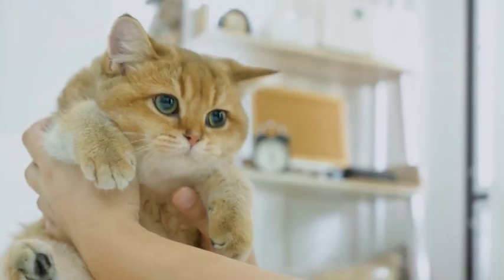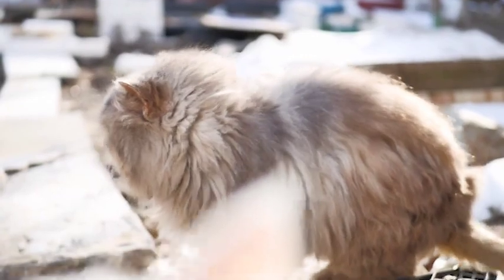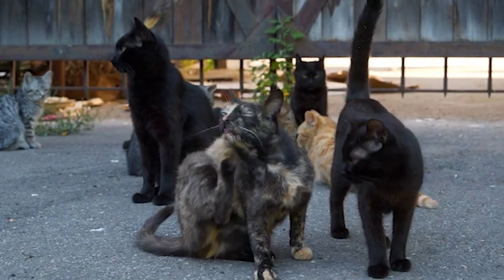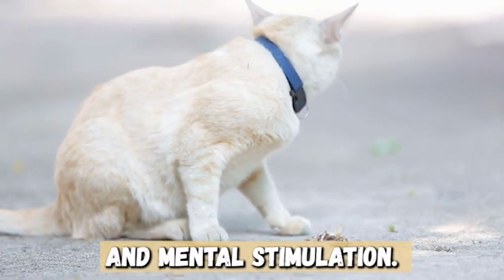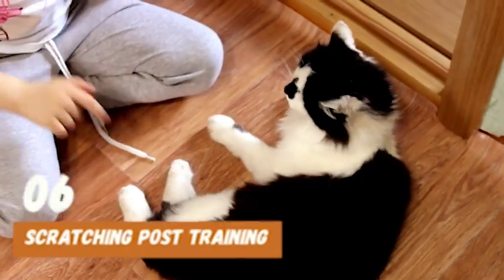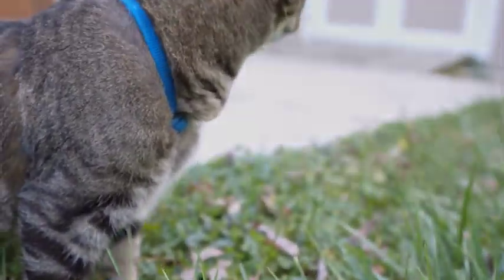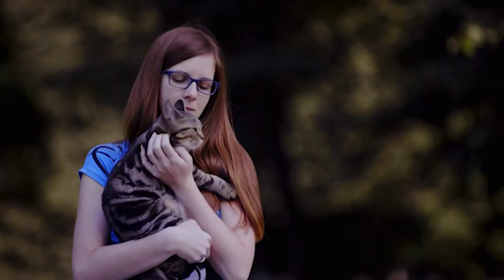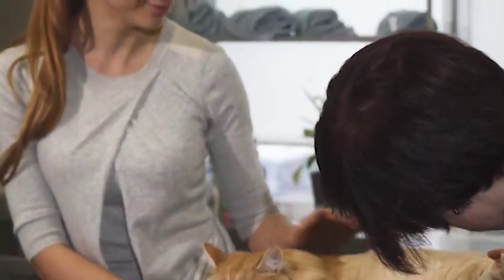How to Train Your Cat: Tips and Tricks for New Cat Owners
Are you a new cat owner looking to train your feline friend? Look no further than this video! In "Train Your Cat like a Pro: Tips and Tricks for New Cat Owners", we'll cover ten essential tips for cat training, including positive reinforcement, clicker training, harness training, and more.
Whether you're trying to prevent your cat from scratching your furniture or teaching them fun tricks like high-fives and fetch, this video has got you covered. With plenty of real-life examples and practical advice, you'll be well on your way to training your cat like a pro.

The information contained in this video is for educational purpose and should not be taken as a substitute for your vet’s opinion, as much depends on circumstances and history peculiar to each pet.
If you are or represent the copyright owner of materials used in this video and have a problem with the use of said material, please contact us via our email on the about page